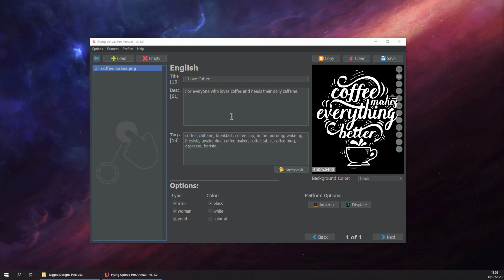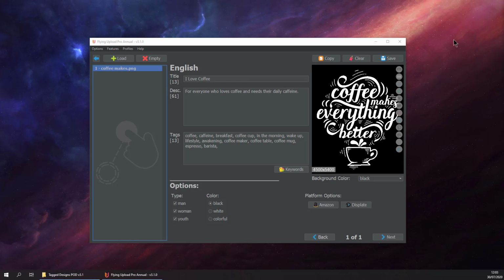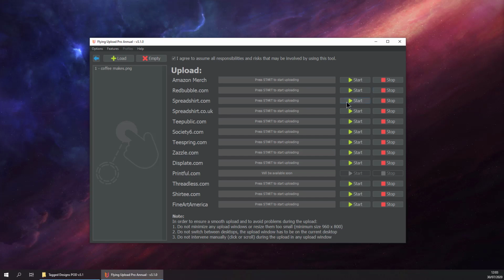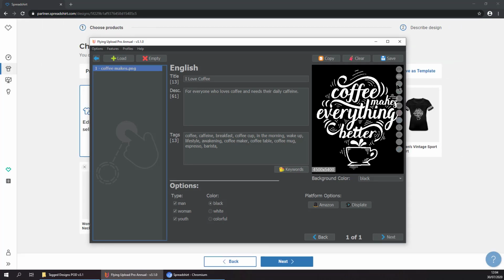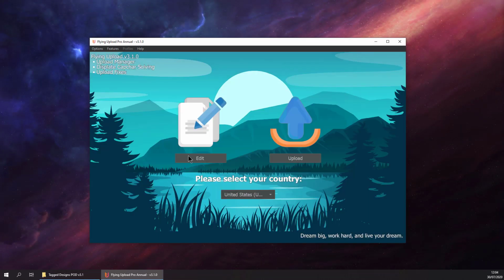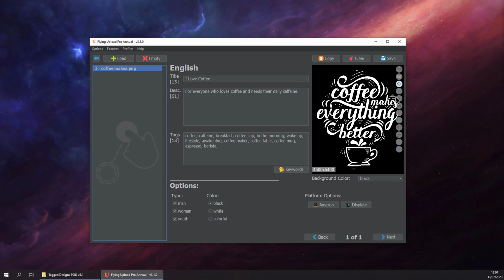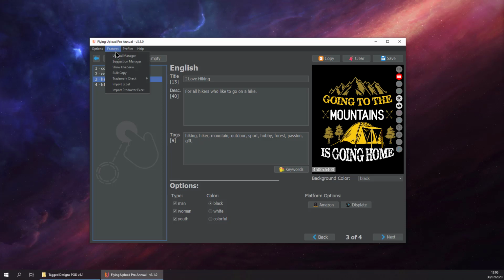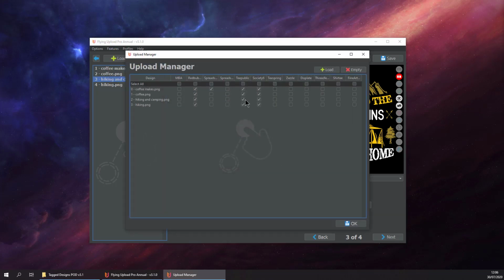POD Upload Manager | Design Management with Flying Upload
You can’t remember which design you have uploaded to which Print On Demand platform? We all have that problem when automating uploading: there are just too many designs and platforms. We got you covered, you can see which POD-Platforms you have uploaded your design in the edit window. Not only that you can use the Upload Manager to get a great overview of the uploaded designs (which design is uploaded to which platform).